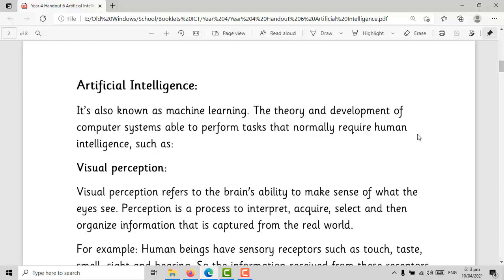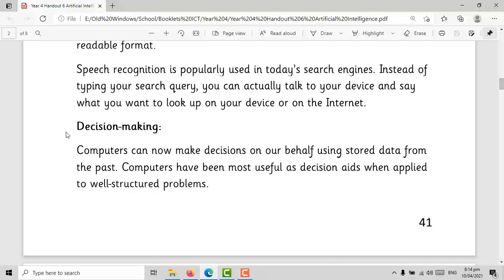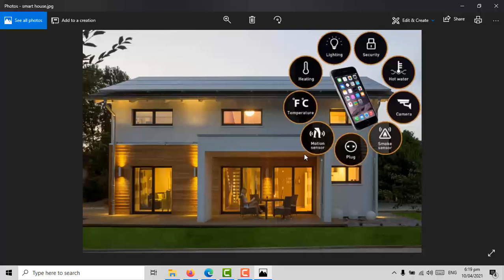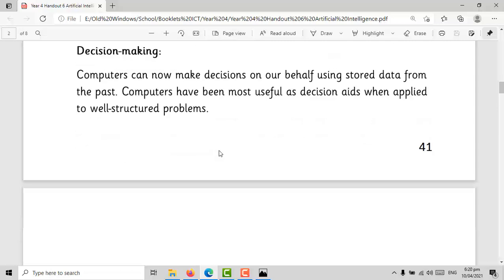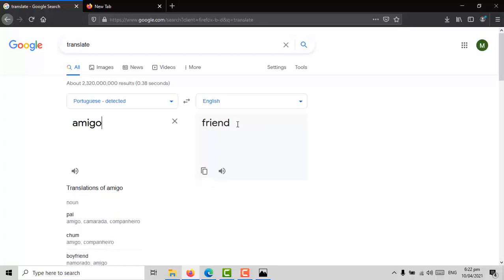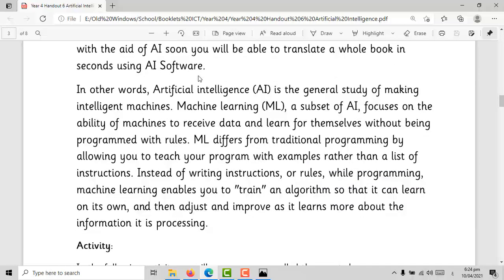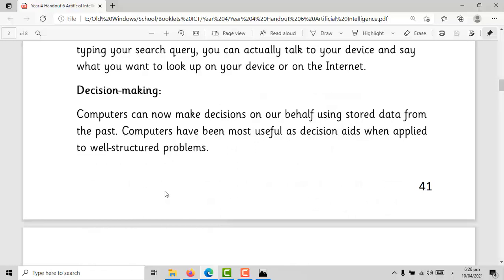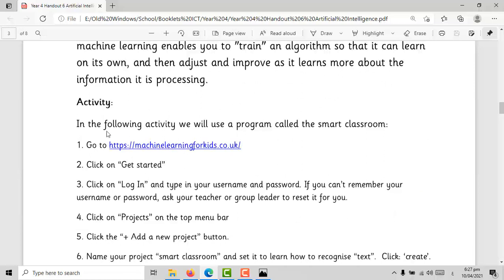Year 4 lesson 23 Unit 6 Artificial intelligence